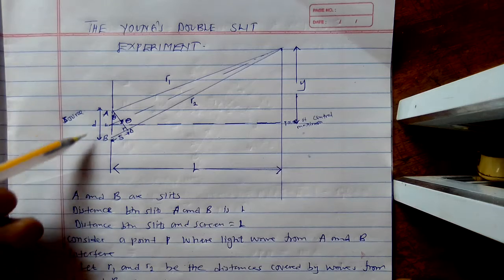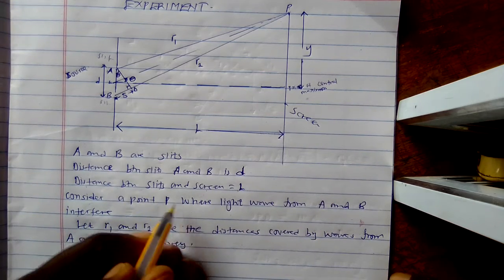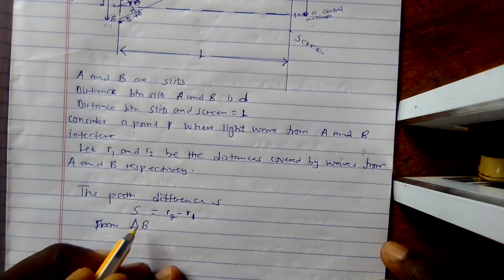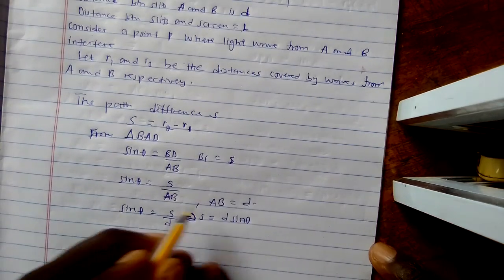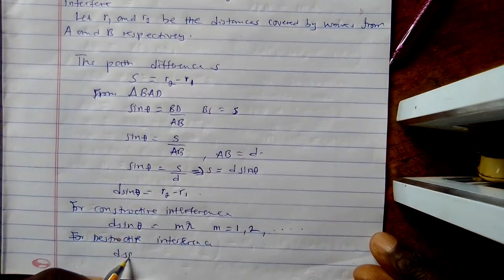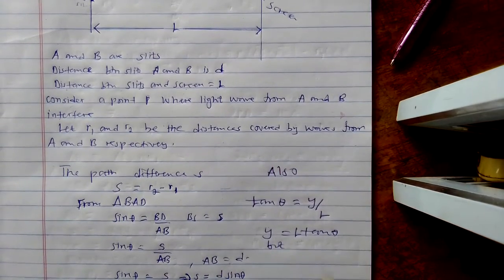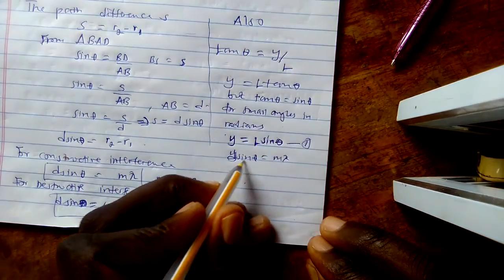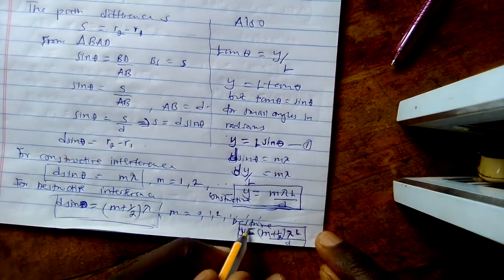YOUNG'S DOUBLE SLIT EXPERIMENT